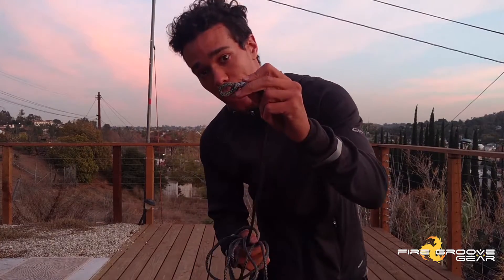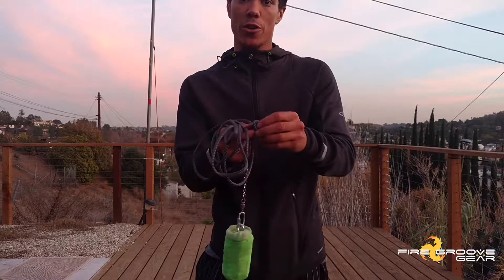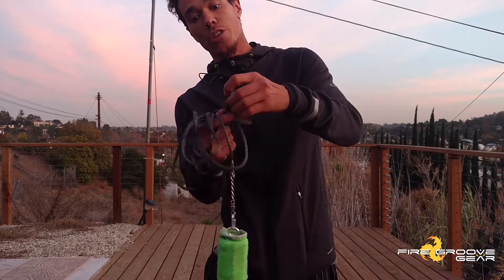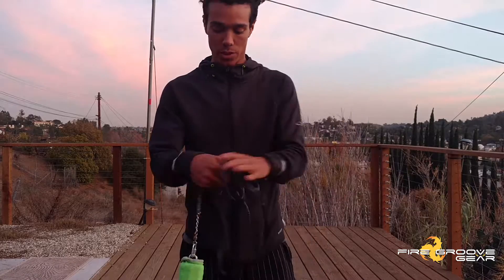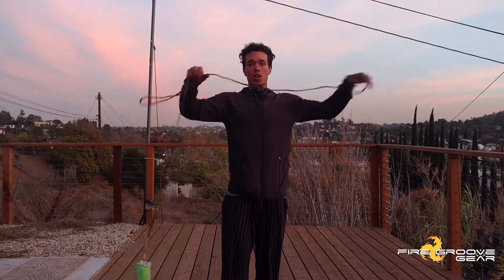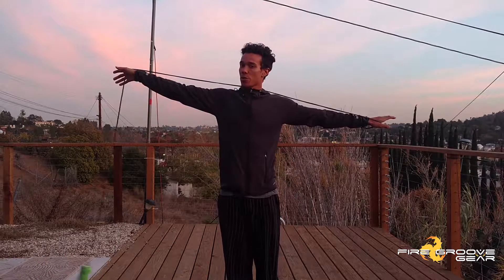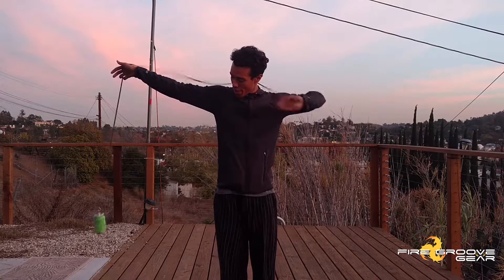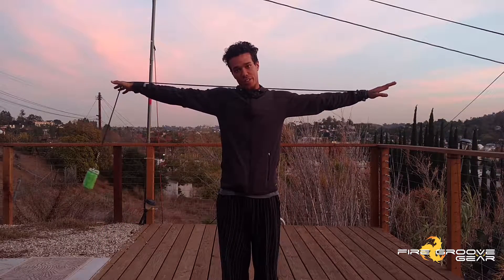Rope Dart | Tutorial | Beginners | 0.5 ~ Holding your dart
Nicholas Ryan takes us through a lesson of the basic rope dart including how to determine your perfect dart length, creating a slip knot, and anchoring to your hand. Typically people anchor with their non-dominate hand and lead with their dominate.